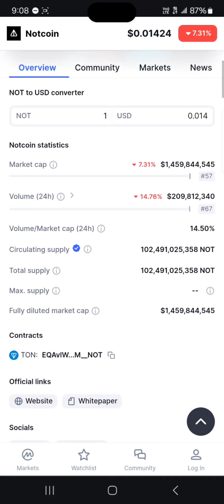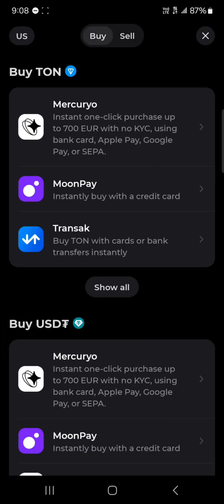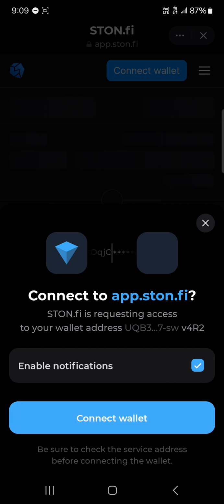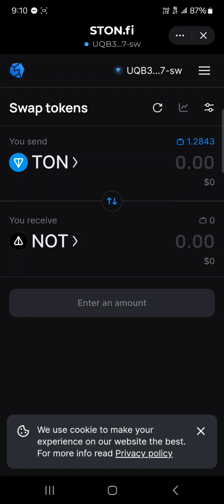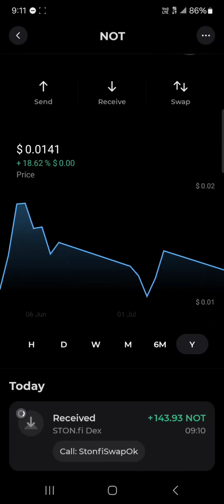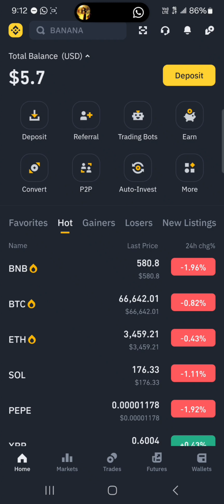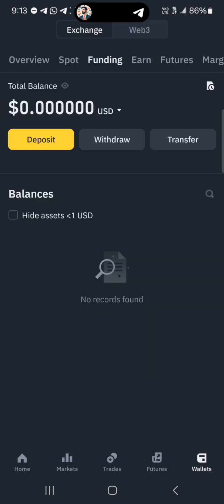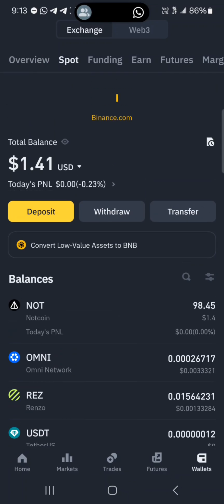How to Buy NOTCOIN (2 Ways)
In this quick video, I will show you How to Buy Notcoin step by step. Don't have a Binance account yet?

How to Buy Notcoin: Your Complete Guide to Acquiring Notcoin Tokens

In this in-depth tutorial, we provide a comprehensive guide on how to buy Notcoin, covering every aspect from purchasing on Bybit to claiming and transferring your Notcoin. Whether you're new to the world of cryptocurrency or a seasoned trader, this video equips you with all the essential information to navigate the process of buying Notcoin with confidence. Discover insights into the vital steps for buying Bitcoin in 2024 and claiming your Notcoin, alongside essential tips for Notcoin withdrawal and transfer. Stay informed about the latest trends in Notcoin mining and be prepared for the upcoming Notcoin airdrop. Watch now and take the first step towards acquiring your Notcoin tokens.